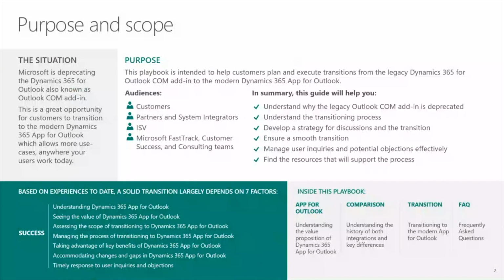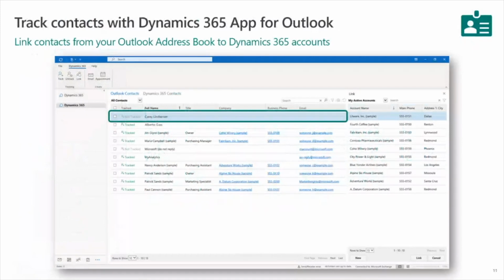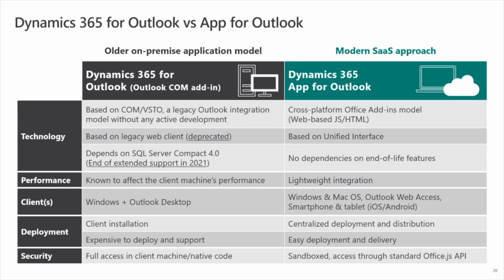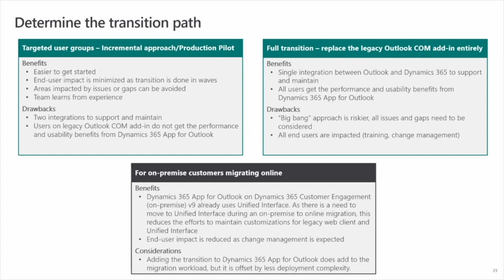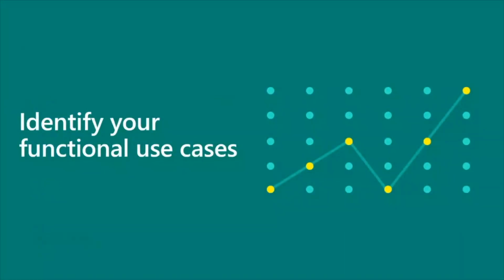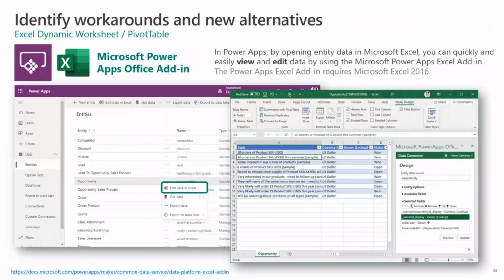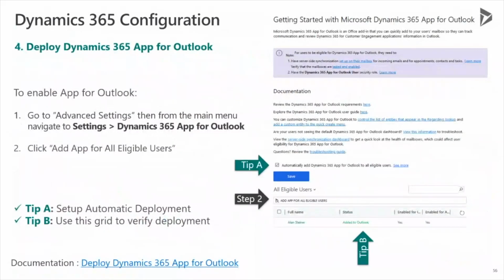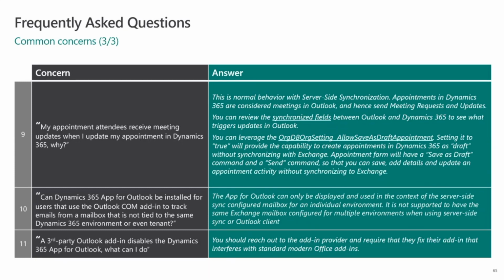Dynamics 365 and Power Apps the Future of Outlook Integration - TechTalk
We have released a final retirement date of October 1, 2020 and this tech talk session will cover the following topics:
Understand why the legacy Outlook COM add-in is deprecated
Understand the transitioning process
Develop a strategy for discussions and the transition
Ensure a smooth transition
Manage user inquiries and potential objections effectively
Find the resources that will support the process

Presenter: Henry Jammes